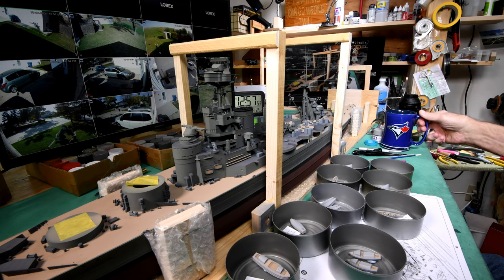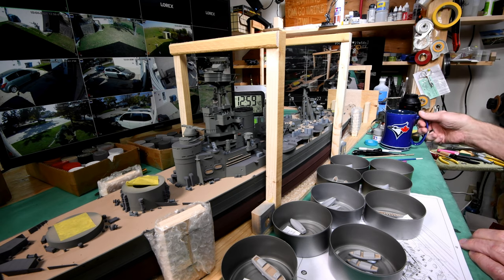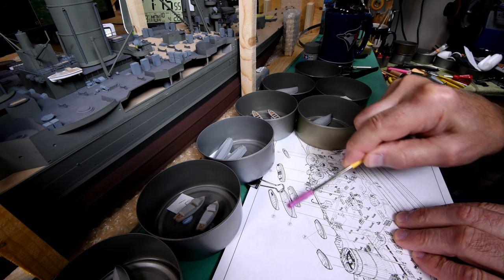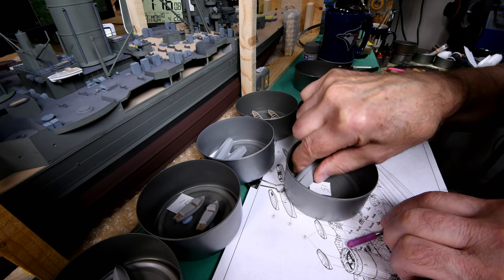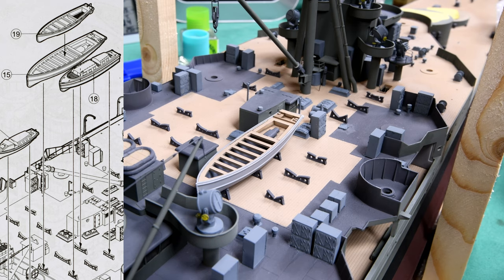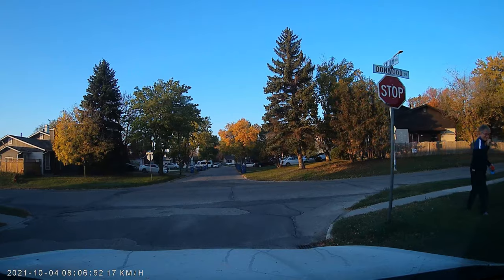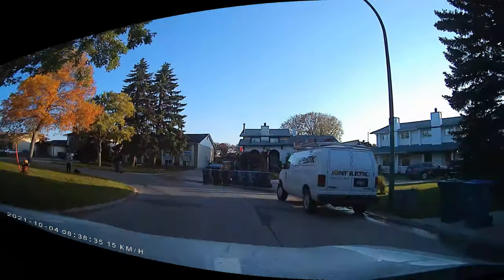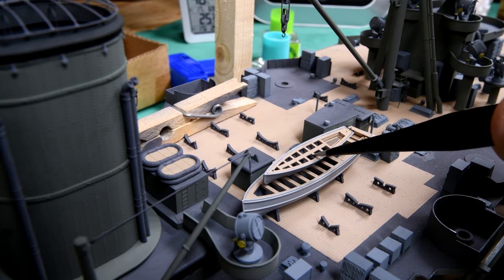The Model Ship - Part 950